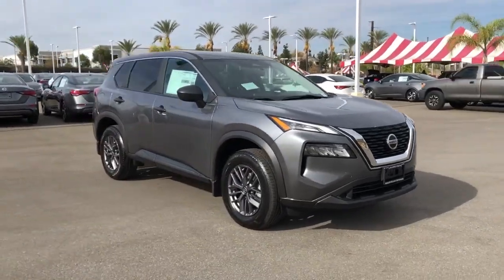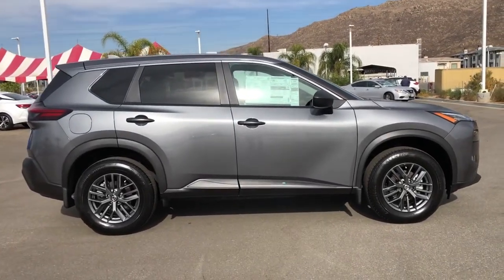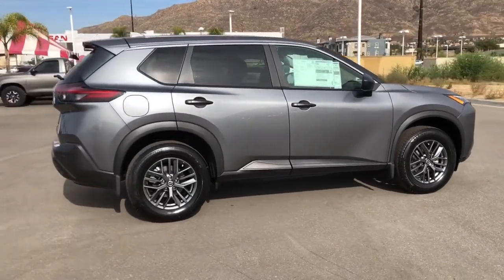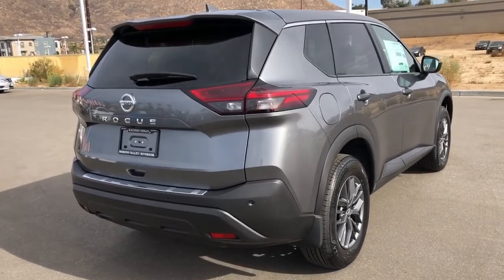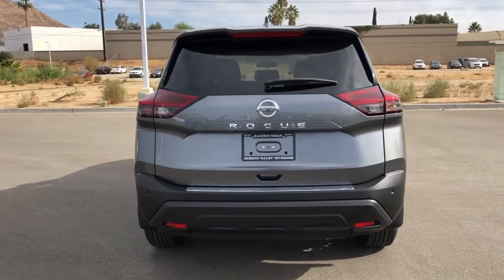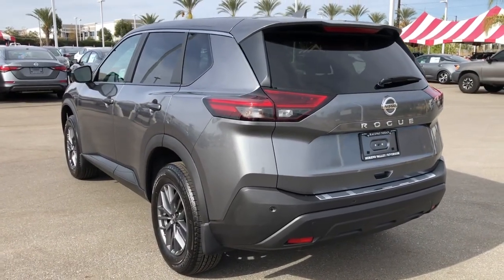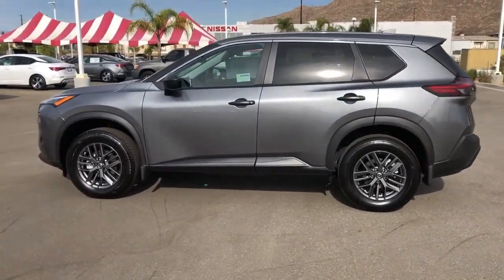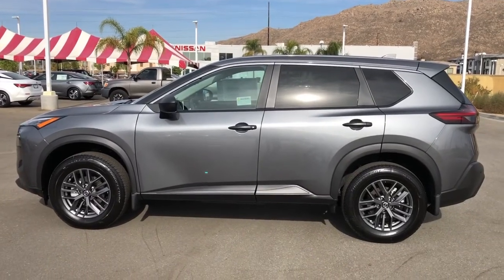2021 Nissan Rogue Moreno Valley, Riverside, Hemet, Perris, Temecula, CA N26136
Gun Metallic New 2021 Nissan Rogue available in Moreno Valley, California at Raceway Nissan. Servicing the Riverside, Hemet, Perris, Temecula, CA area.

Raceway Nissan
6030 Sycamore Canyon Blvd

Gun Metallic 2021 Nissan Rogue S FWD CVT with Xtronic 2.5L I4 DOHC 16V Android Auto/Apple Car Play, Backup Camera, BlueTooth.brbr27/35 City/Highway MPGbrbrbrWe have many different makes and models available including a wide selection of cars, trucks, vans, and SUVs. Raceway Nissan in Riverside County has access to thousands of new and used vehicles which means we can find the right vehicle for you and your family. We are proud to serve the city of Riverside, all of the Metro Riverside County area, and the Inland Empire from our location in Moreno Valley. We are conveniently located in Riverside near the cities of San Bernardino, Redlands, Ontario, Corona, Perris, Beaumont, Temecula, Hemet and many others. We offer military discounts and work with many Credit Unions. Price includes: $500 - Nissan Customer Cash - National. Exp. 01/04/2021